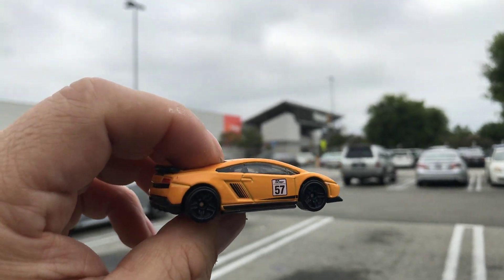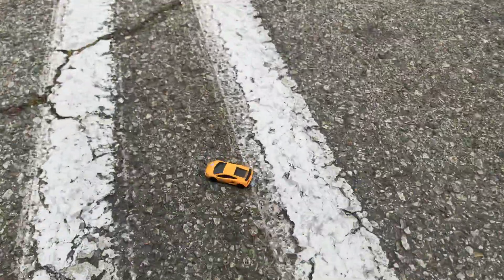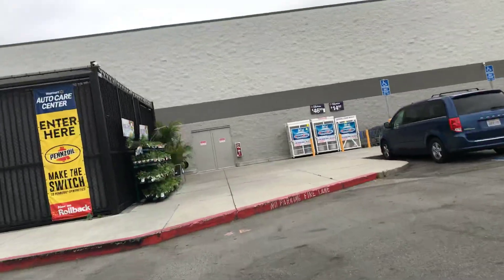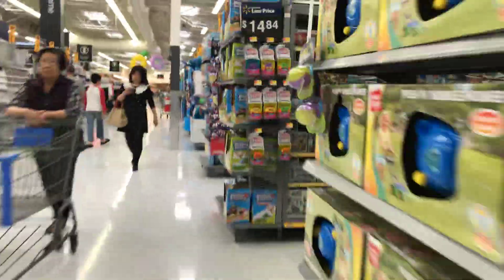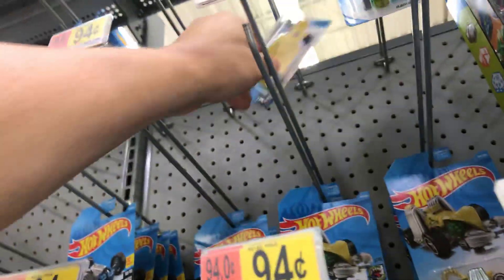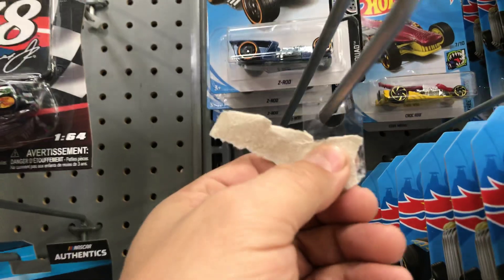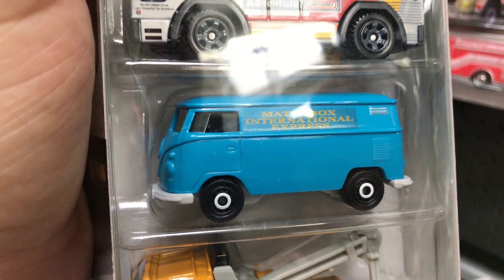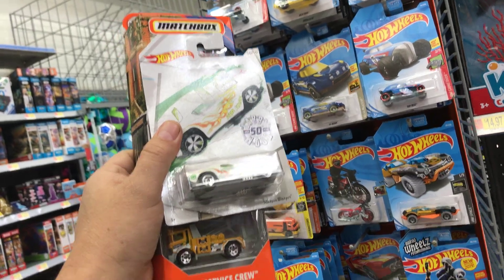Playdays Collectibles Taco Tuesday morning Hotwheels hunting at Walmart!. 6.25.19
After eating tacos, it’s time for Hotwheels exercise!. Open 7 days a week. Thank you for your business and support. Don’t forget to visit my YouTube channel